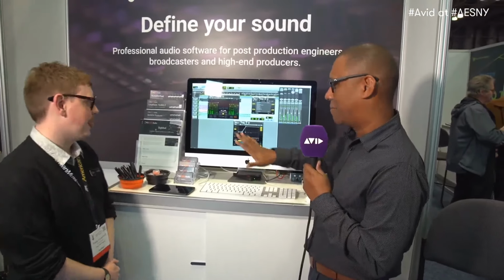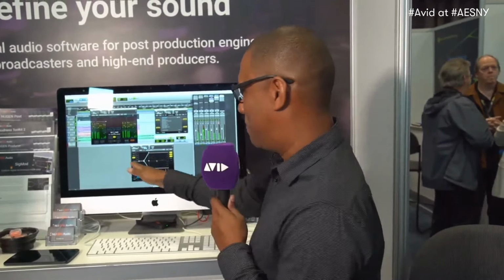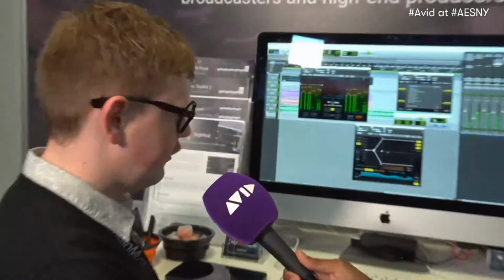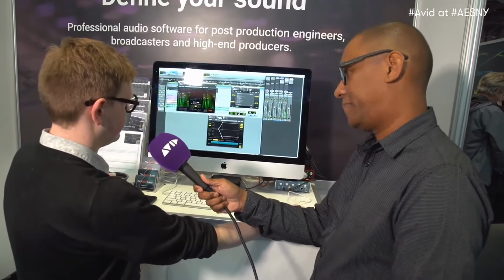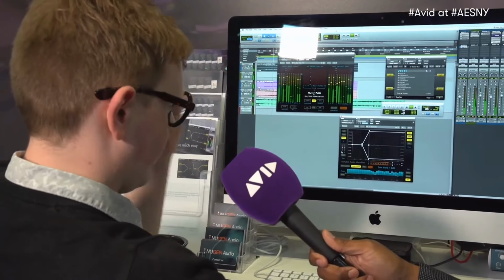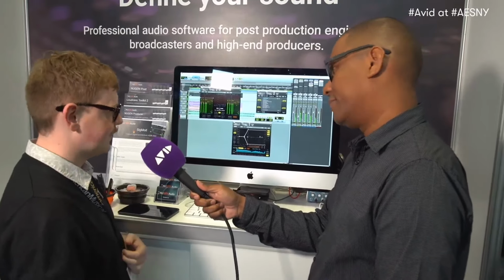LIVE ⏩ Freddy Vinehill-Cliffe of NUGEN Audio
AVID AESNY LIVE ⏩ What's new from NUGEN Audio? We asked Freddy Vinehill-Cliffe